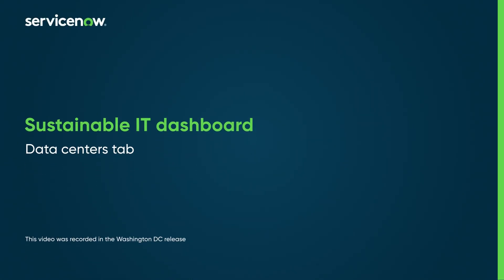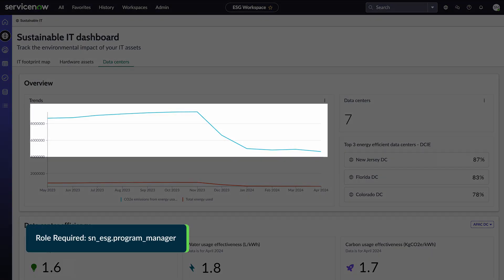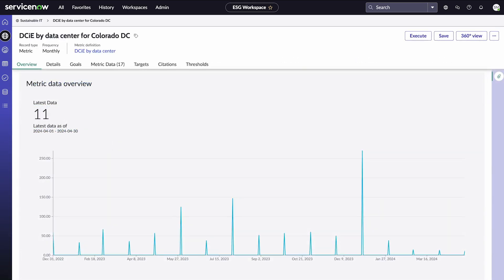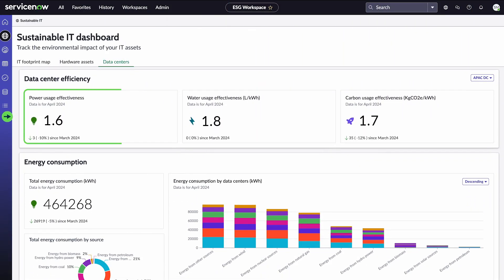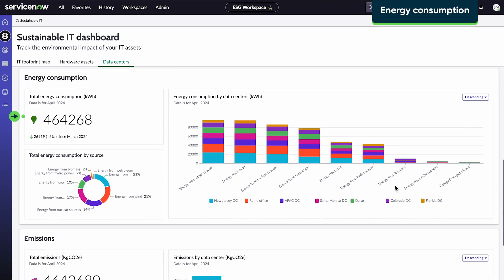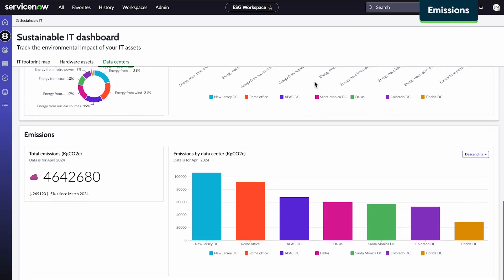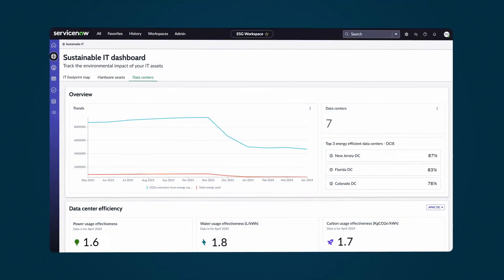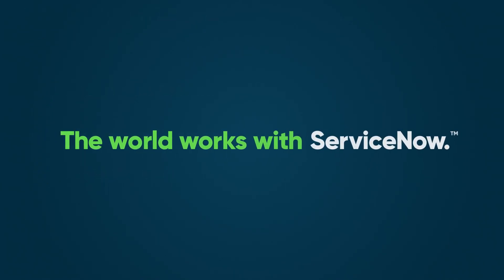Sustainable IT dashboard | Data centers tab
See how your data centers are impacting the environment and identify areas for improvement with the ESG Sustainable IT dashboard's Data Centers tab.  Track CO2 emissions, energy use by source, and efficiency metrics to make smarter decisions for a greener future.

Chapters:
00:00 Intro
00:10 Overall metrics
00:33 Data center efficiency
00:56 Energy consumption
01:10 Emissions

Role required: sn_esg.program_manager